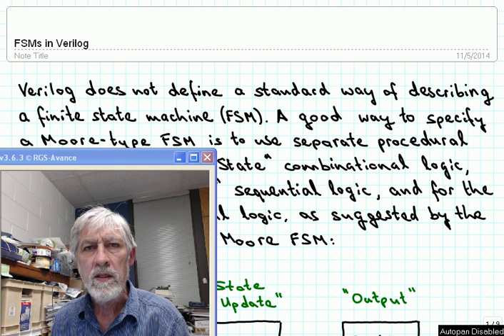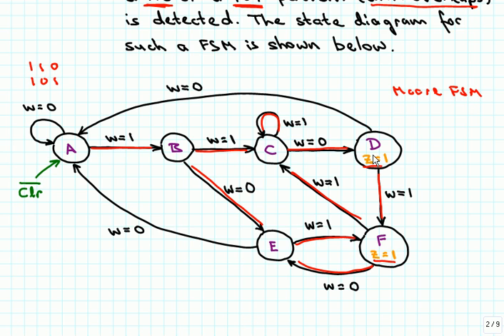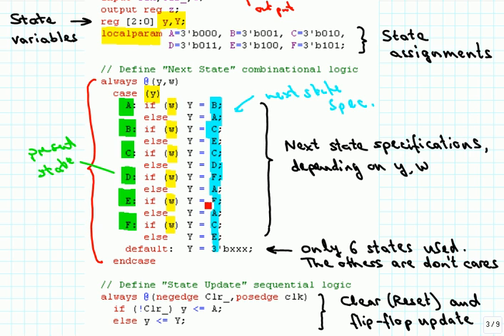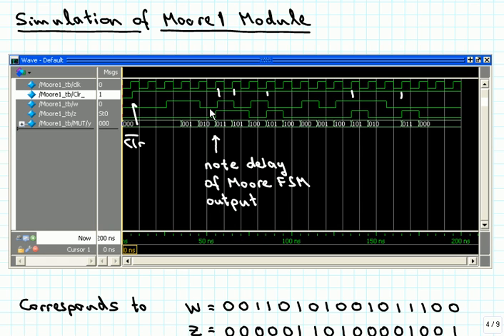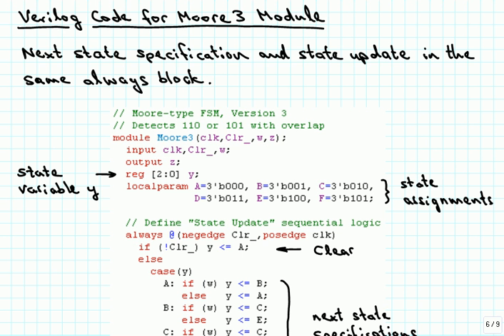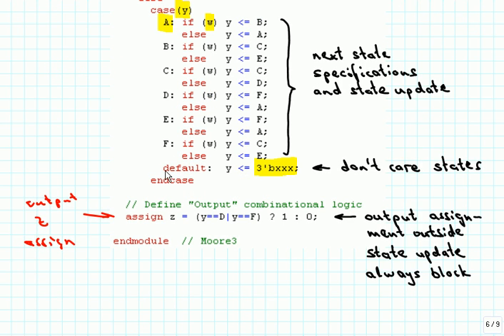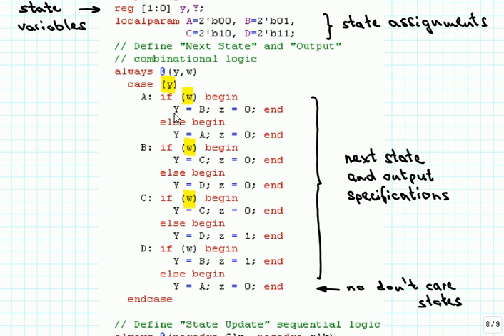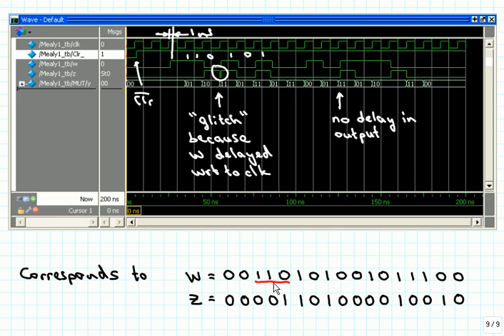Finite State Machines in Verilog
Examples of encoding Moore-type and Mealy-type finite state machines (FSM) in Verilog.